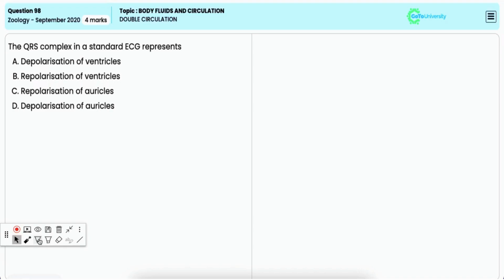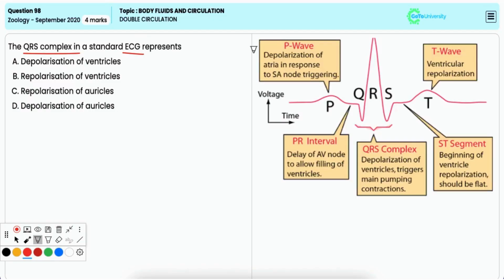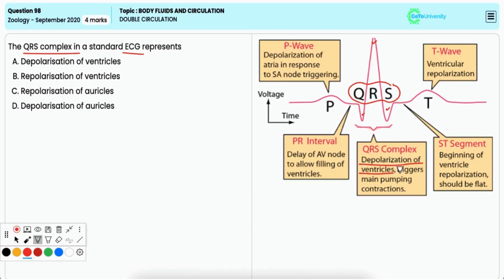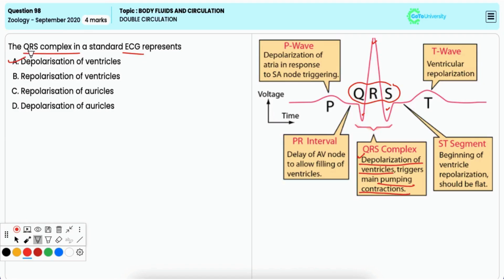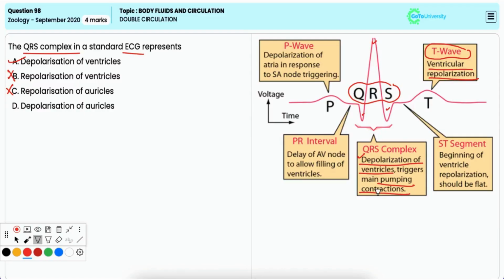NEET Zoology Question 98 Double Circulation - Understanding Body Fluids & Circulation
Topic Name: [BODY FLUIDS AND CIRCULATION] | [DOUBLE CIRCULATION] | [Practice Test]